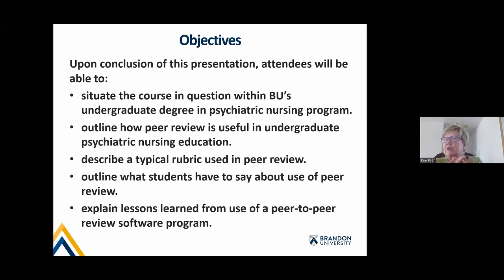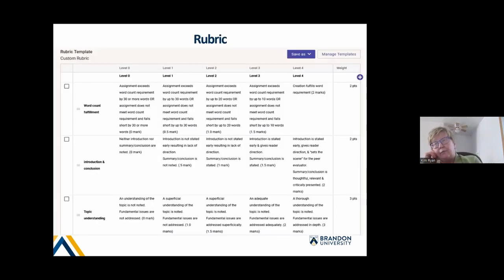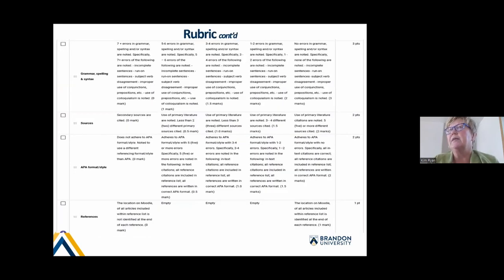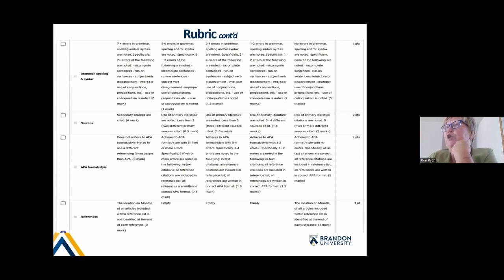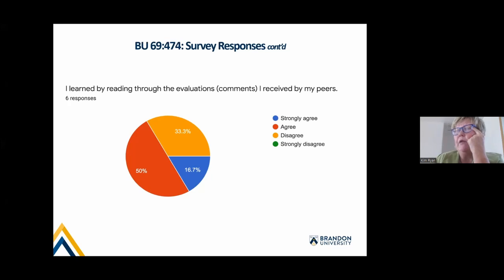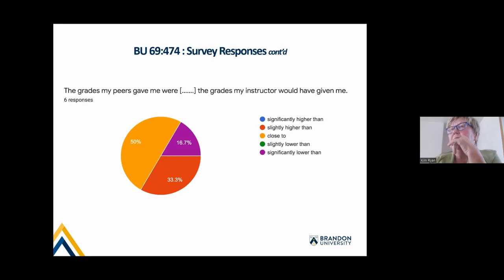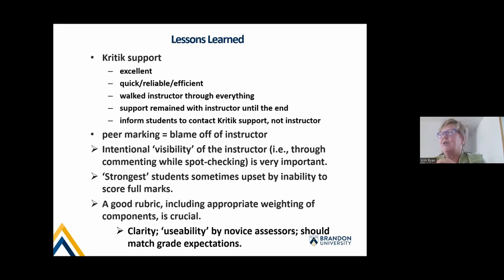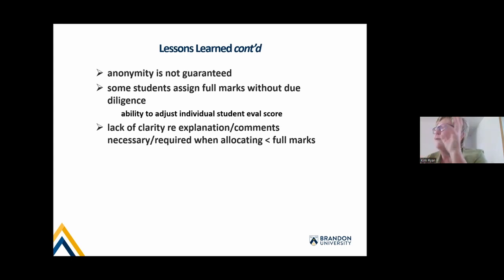Kimberley D Ryan | Brandon University | Canada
Use of peer review to facilitate critical philosophical thinking in undergraduate psychiatric nursing students